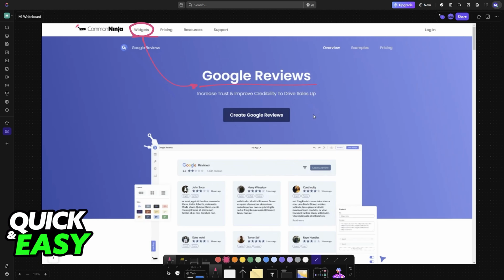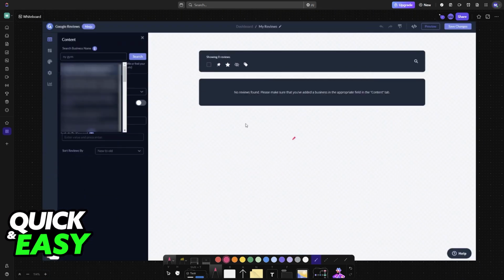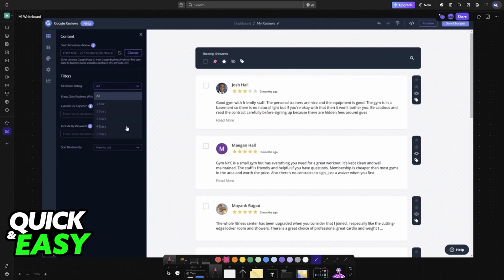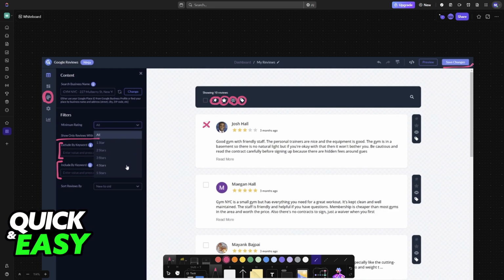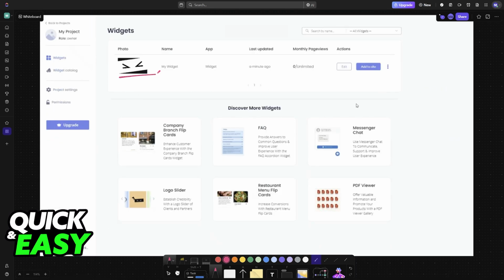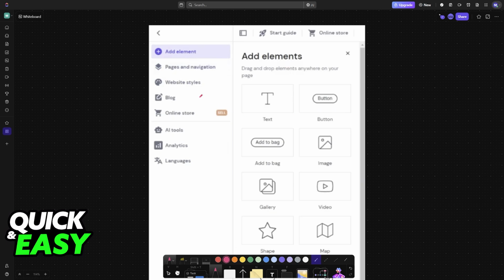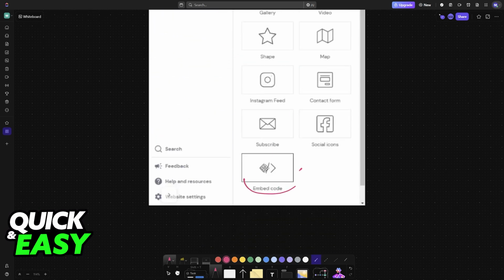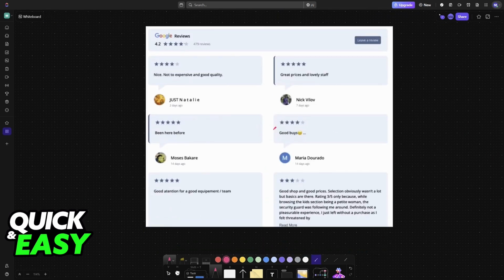How To Add Google Reviews to Hostinger Website Builder (2025) - Step by Step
I will solve your doubts about how to add google reviews to hostinger website builder, and whether or not it is possible to do this.

I hope I have helped you with the video!